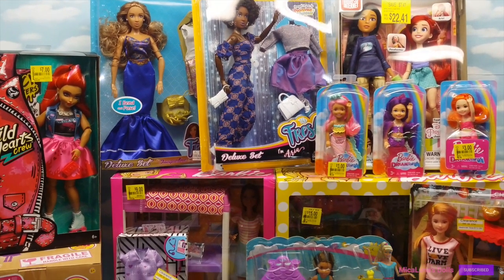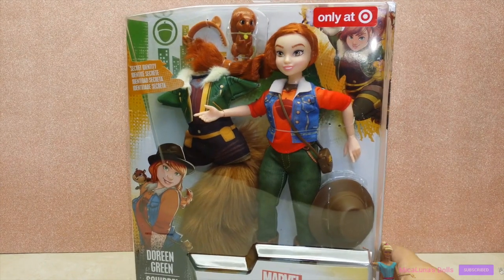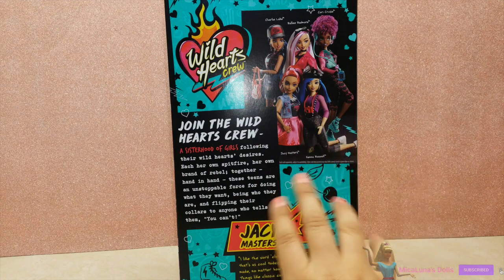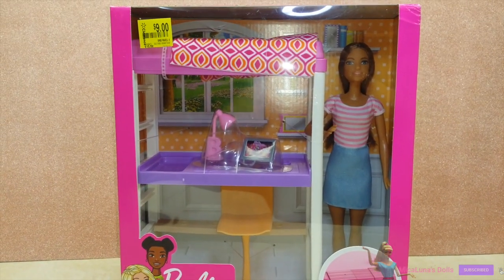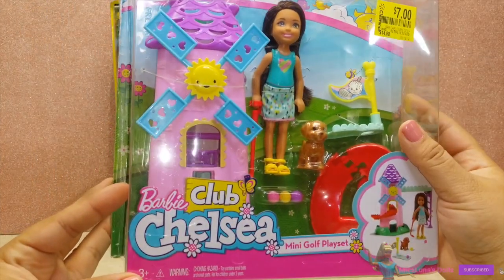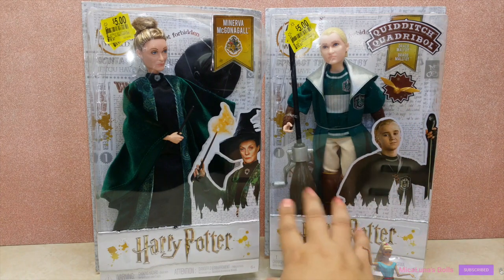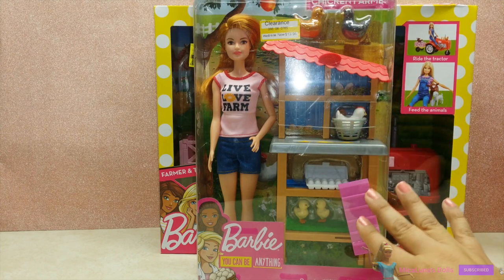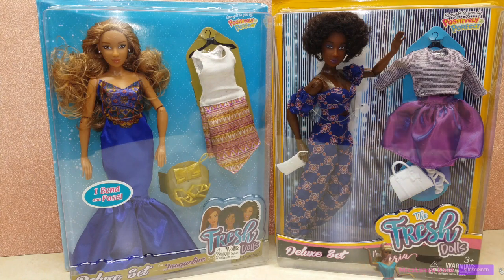Doll Clearance Haul 1: Disney | Wild Hearts | Barbie | Harry Potter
Hola guys! I hope you are having a Doll-Tastic day! Look at these amazing finds. I'm curious to know, what have you found?

⚠️🚫  Jen’s Doll Closet is NOT a channel for children under the age of 13 years old. ⛔️⚠️

I am an adult collector with an EXTREME passion for Collector Dolls, Barbies, Monster High Dolls, Ever After High Dolls, Integrity Toys Dolls, Fresh Dolls, Other Doll brands, and everything doll related. In this channel I will do in-depth unboxings/reviews, hauls, thrifts, DIYs and collection videos. This channel is directed towards adult doll collectors, lovers and enthusiasts, that share the same passion as I do!

Per the  FTC, if a video features actors, characters, activities, games, songs, stories, or other subject matter that reflect an intent to target children, it’s likely made for kids. A video is not necessarily made for kids just because:
1.) It’s safe or appropriate for everyone to watch (aka it’s “family friendly”).
2.) It covers an activity that’s traditionally associated with children.
3.) Children may incidentally see it.

Jen’s Doll Closet and its videos are not directed to children per Title 16 C.F.R. §312.2. This Channel is NOT intended for children under 13 years of age. Jen’s Doll Closet does not collect any information from children under 13 years of age. Permission is not granted to any third-party, seeking the collection of information from children under 13 years of age on behalf of Jen’s Doll Closet.

⚠️Please note: Any items shown on this video were purchased with my own money, unless otherwise stated. I will always be 100% honest to all my Subscribers of how the items were obtained.